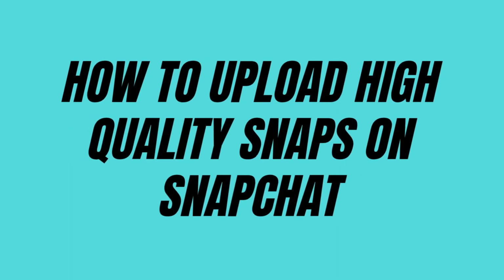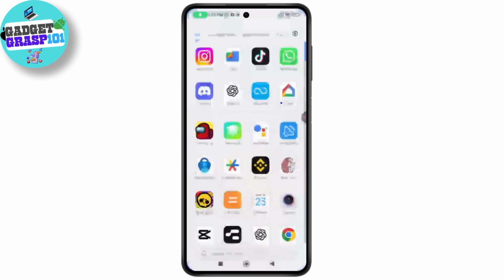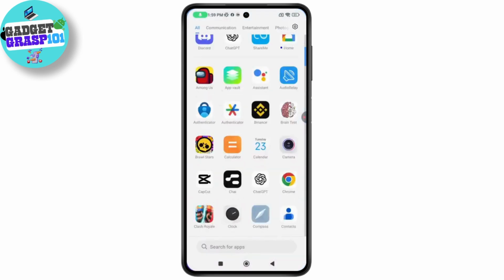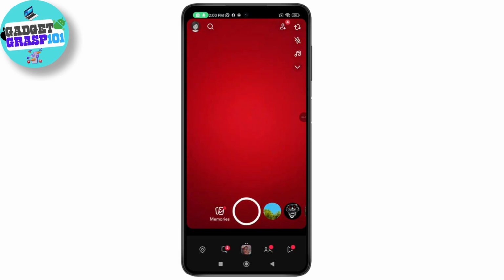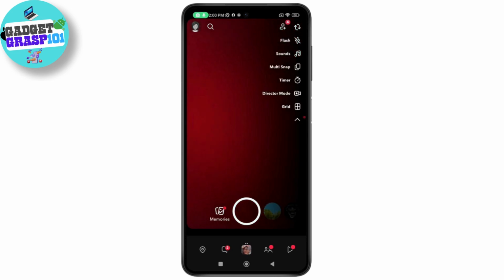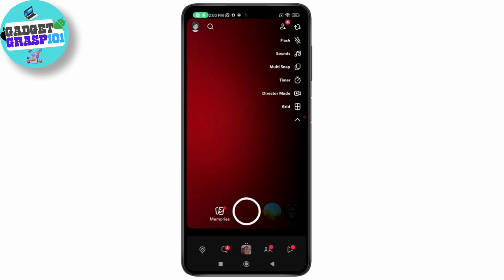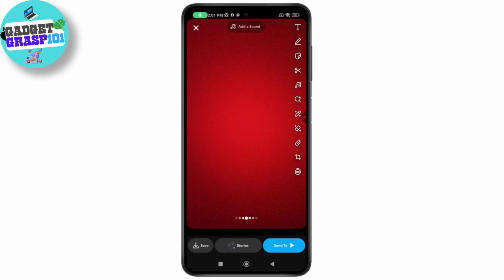How To Upload High Quality Snaps On Snapchat — Boost Video & Photo Quality 2025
How To Upload High Quality Snaps On Snapchat

Learn how to upload high quality snaps on Snapchat by tuning the in-app options shown on screen—so your photos and videos look crisp before you hit send. When you understand how to upload high quality snaps on Snapchat, strong Wi-Fi/4G/5G plus the right quality setting help reduce compression and preserve detail in stories and chats. After you apply how to upload high quality snaps on Snapchat, you can share sharper selfies, cleaner low-noise clips, and more professional-looking posts that stand out to friends and followers. This matters because better quality boosts engagement, keeps colors accurate, and prevents blurry uploads during busy moments. Fine-tune beauty, camera, selfie, and director mode for your lighting, then capture and post—your device will use the best quality Snapchat supports. With this approach, your snaps stay punchy, polished, and ready for your story.

00:00 Introduction
00:10 how to upload high quality snaps on snapchat